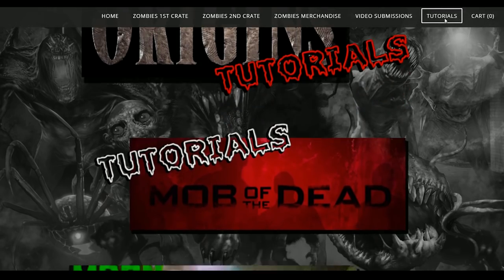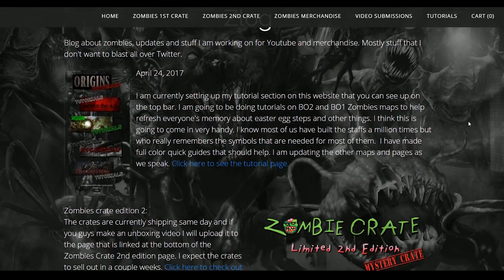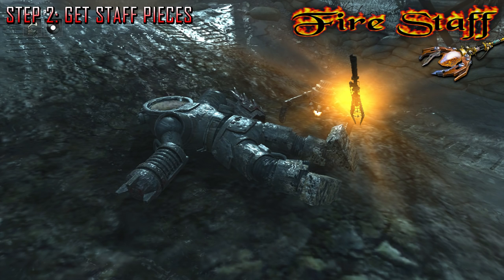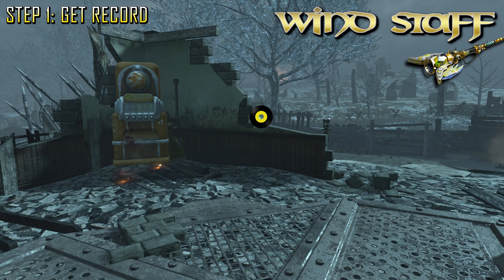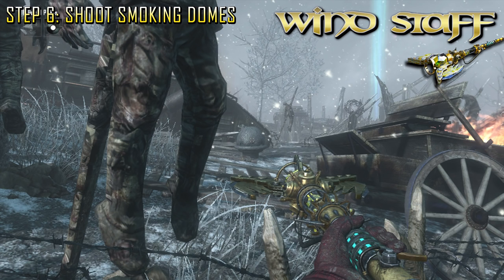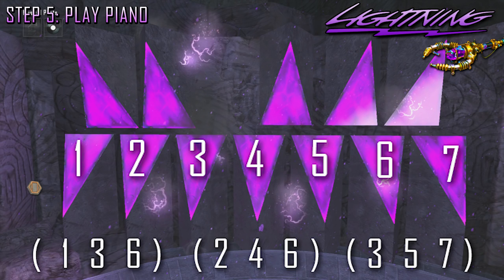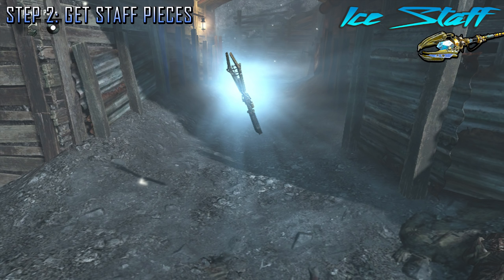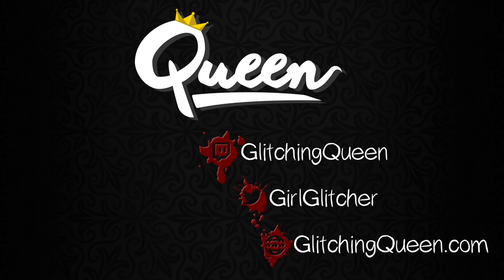DLC 5 "ORIGINS" (Speed Tutorial) Quick Guide Charts (ALL STAFFS UPGRADED) "Origins" Zombies